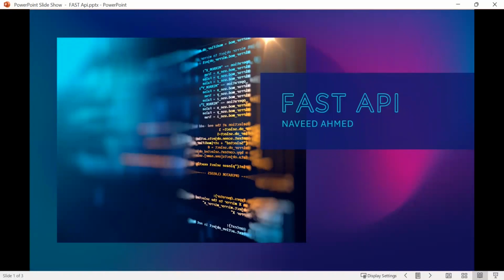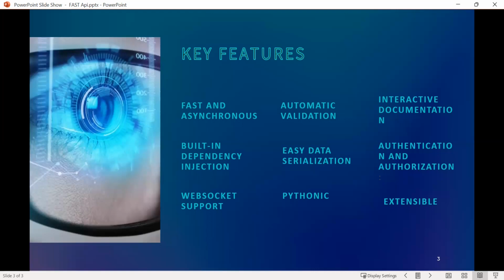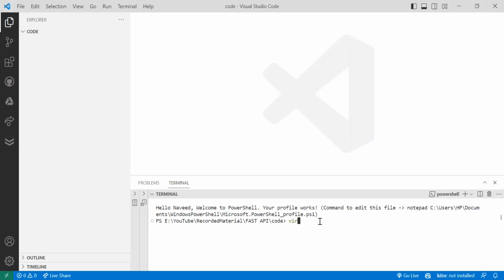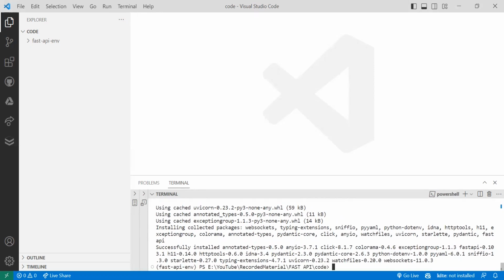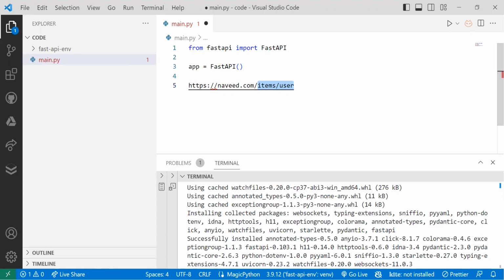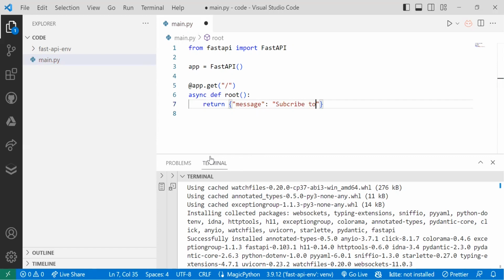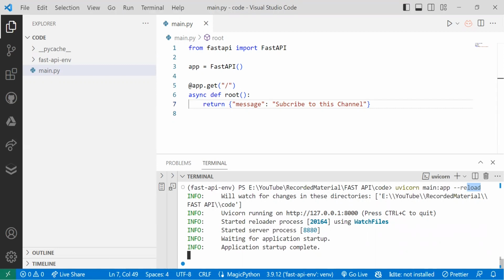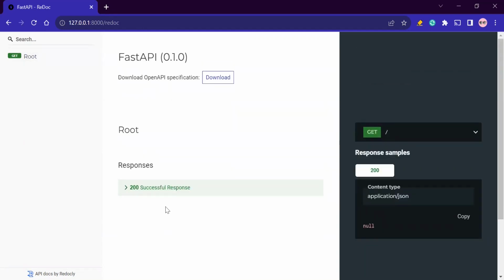Getting Started with FastAPI || Create Your First API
FastAPI: Your Gateway to Effortless API Creation – Dive In and Build Your First!
Discover the power of FastAPI in this tutorial! Learn the basics and embark on your API development journey as we guide you through creating your very first API using FastAPI. Get ready to unlock the potential of this modern Python framework.
If you're not familiar with setting up a virtual environment, don't worry! You can watch our beginner-friendly tutorial by clicking this